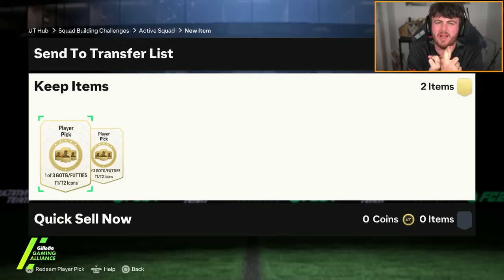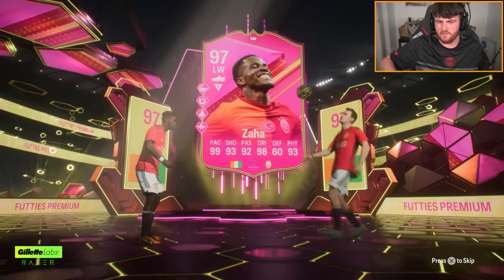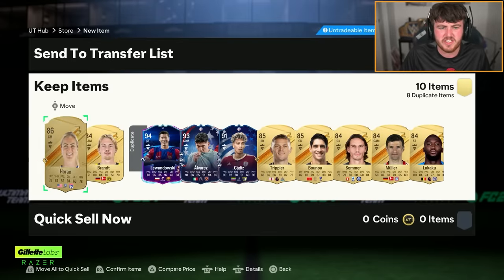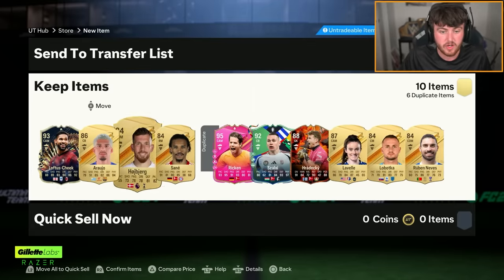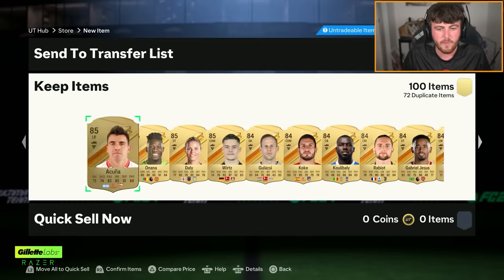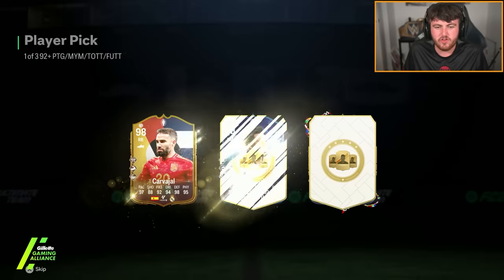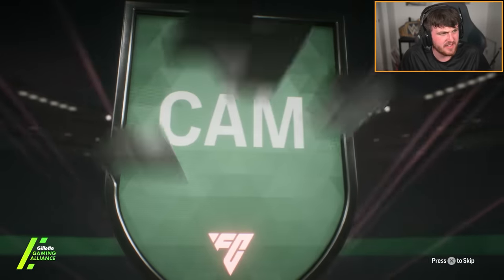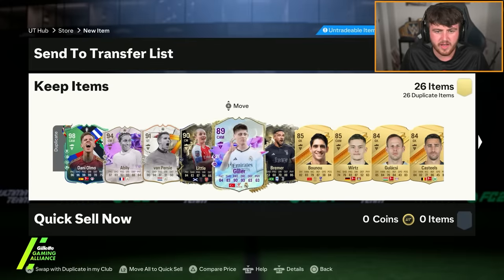92+ FUTTIES PICKS & 85+ x10 PACKS! EA FC24 Ultimate Team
FC24, EAFC24, Ultimate Team, FUTTIES, 92+ futties player picks, 92+, PTG, MYM, TOTT, FUTTIES, team 1, team 2, team 3, player pick, pick, SBC, upgrade, 85x10, pack